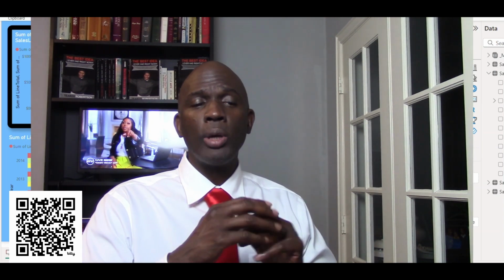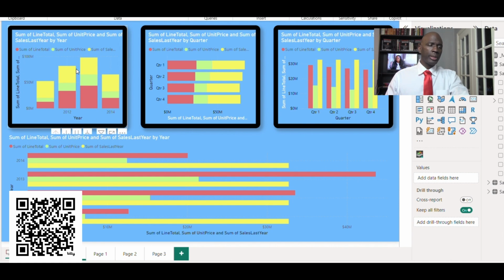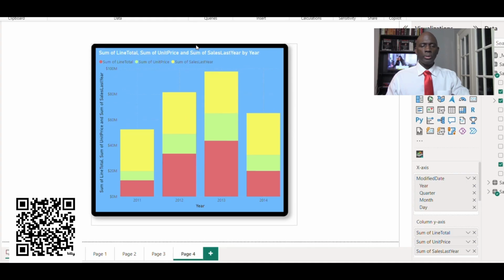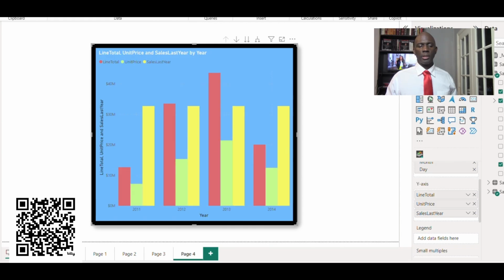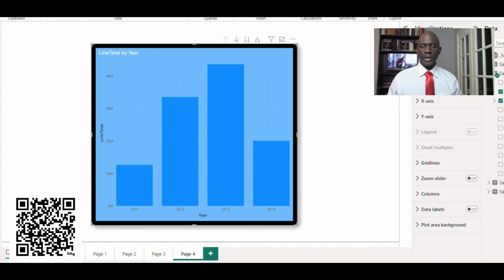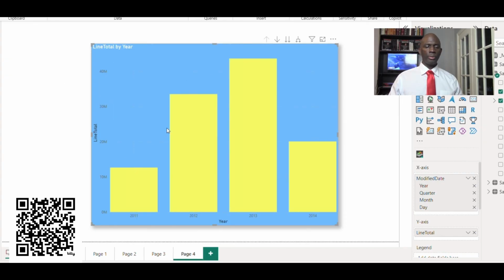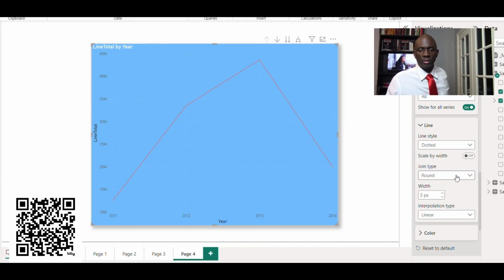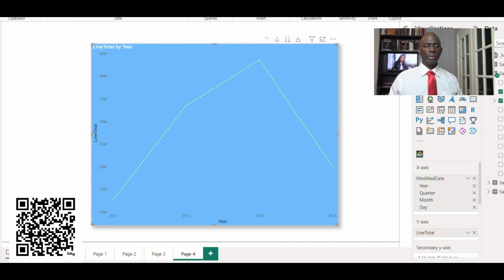How to Create a Line Chart in Power BI (Step-by-Step)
In this video, you’ll learn how to create a line chart in Power BI and understand how professionals use line charts to analyze trends over time.

Line charts are one of the most important visuals in Power BI because they help answer questions like: Is performance improving? Declining? Seasonal? In this tutorial, I walk through how to build a line chart step by step and explain how to read and present it clearly in real business scenarios.

📌 What You’ll Learn:

▪️ When to use a line chart in Power BI
▪️ How to build a line chart from scratch
▪️ Proper field placement for Axis, Values, and Legend
▪️ How to format line charts for clarity and impact
▪️ How to analyze trends, patterns, and seasonality
▪️ Common mistakes beginners make with line charts
▪️ Best practices for professional reporting

This tutorial is ideal for Power BI beginners, career switchers, and aspiring Power BI developers who want to go beyond basic visuals and start building reports that tell a clear story with data.

By the end of this video, you’ll understand how to confidently create line charts, explain trends in meetings, and decide when a line chart is the right visual for your report.